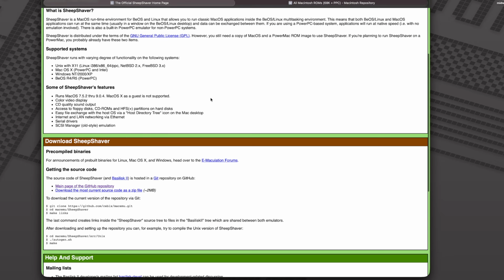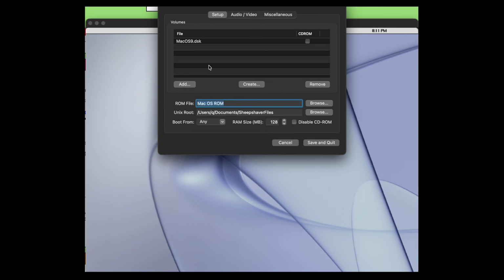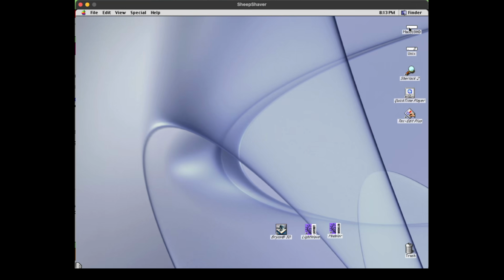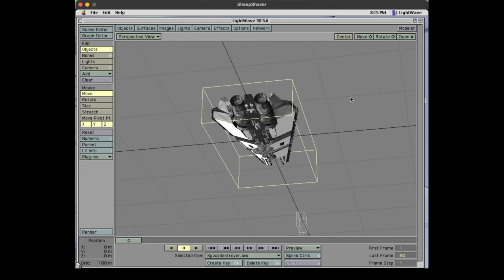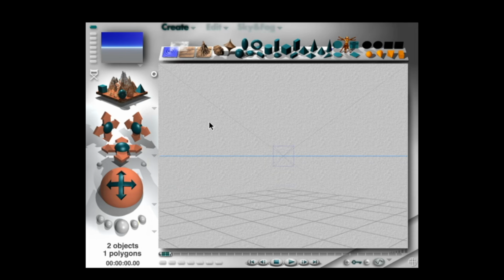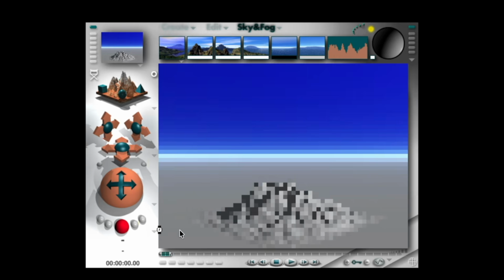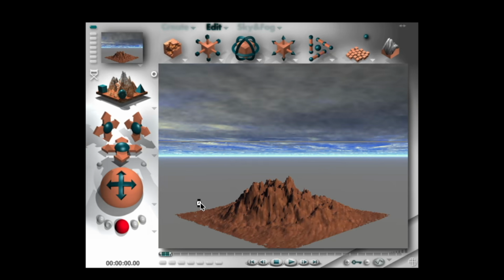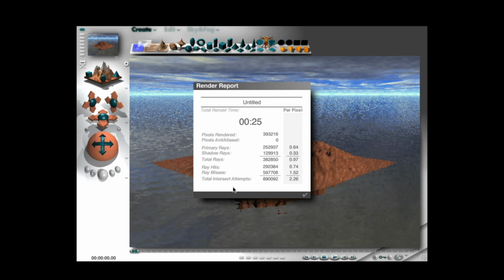Next-Gen Terrain Needs Next-Gen CPU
For this one I had to FLEX some dusty parts of my brain. Getting PowerPC emulation running on an ARM based Mac Studio. Then tracking down the files to install Bryce3D! Then launching Bryce3D having no idea how to use it or what to expect! That terrain program has rather powerful tools. None of which I am capable of exploring properly. :)